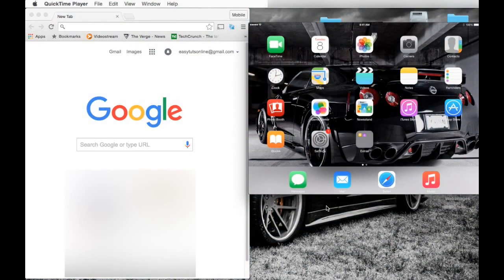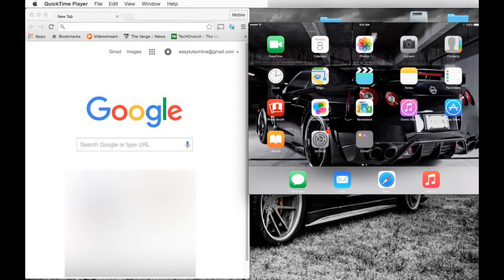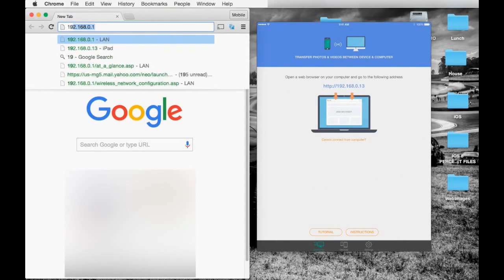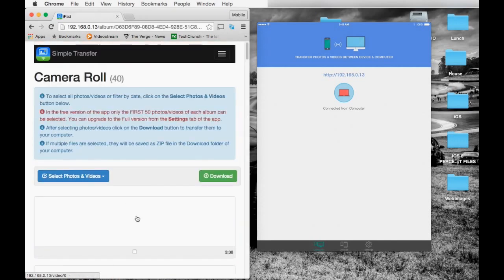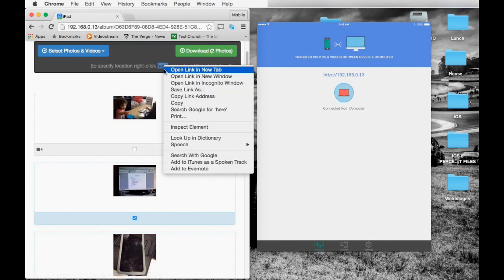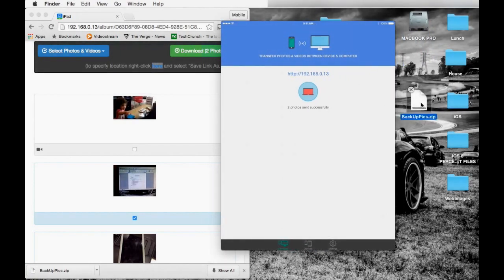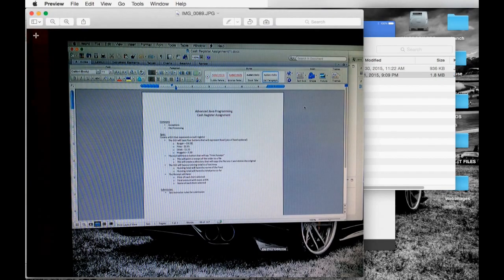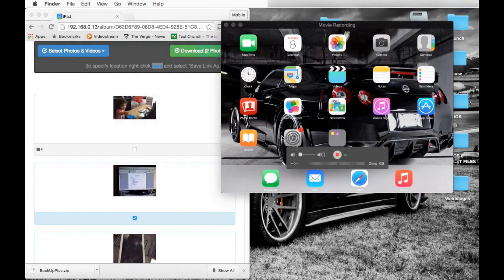Transfer photos and videos from your iPhone - No iTunes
In this Tutorial, I will show you how to transfer photos from iphone to mac or pc. To transfer photos from iphone to pc is simple. In this video, I be using an application called Simple Transfer that allows you to get photos off the iphone to your mac.